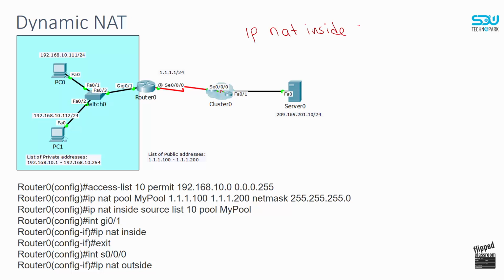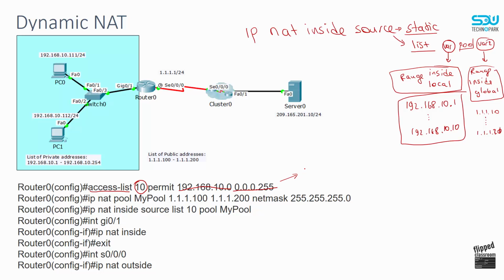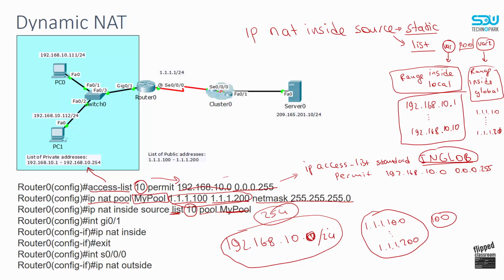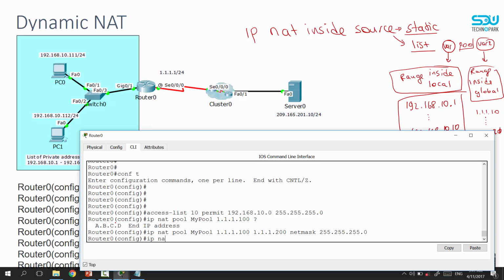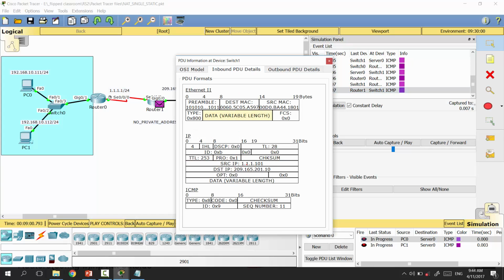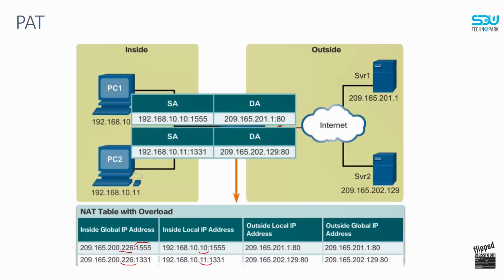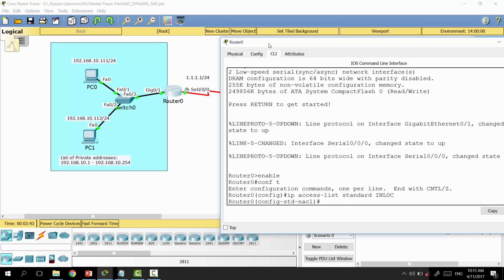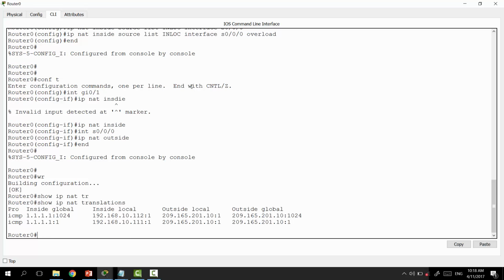CCNA RS2 lesson 9 - Part 2, Dynamic NAT and PAT configuration